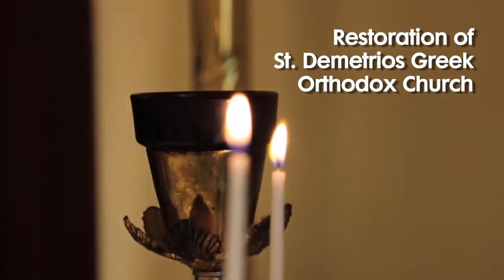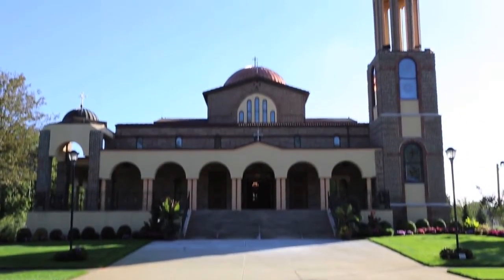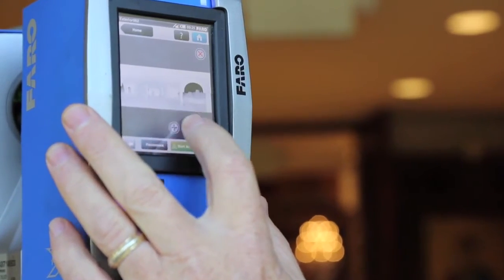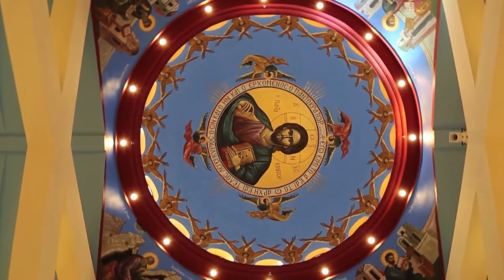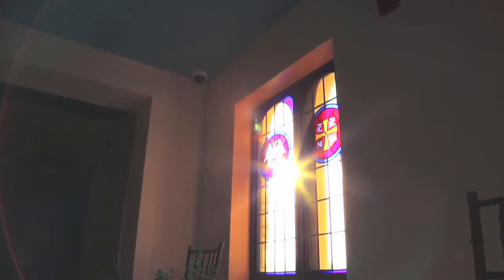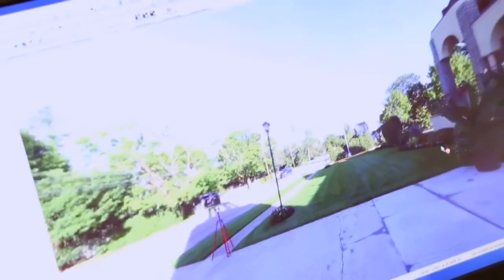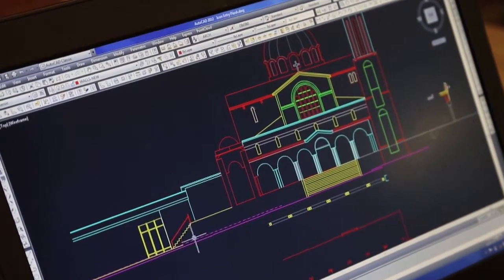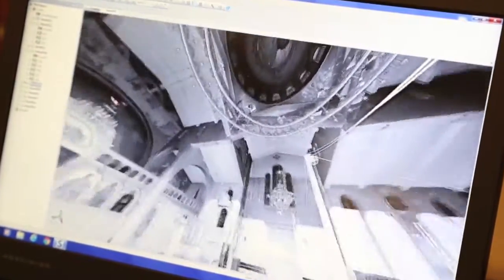FARO Laser Scanner Focus 3D Application Video: Hanley Wood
See how FARO products were used to complete the extremely difficult task of restoring the St. Demetrios Church.